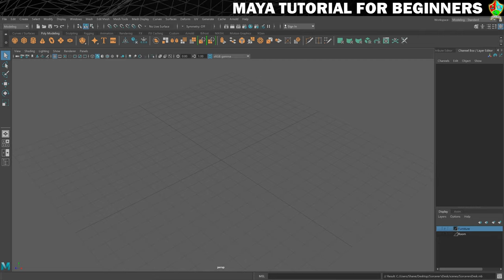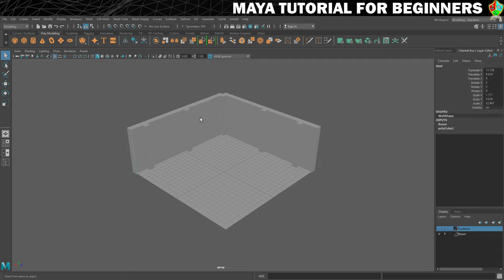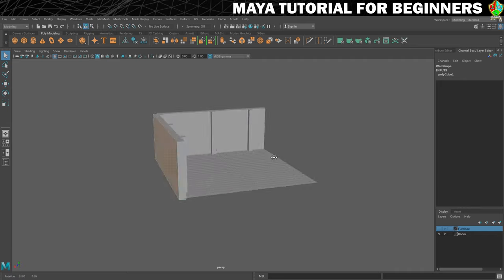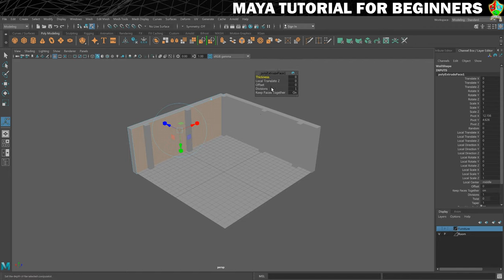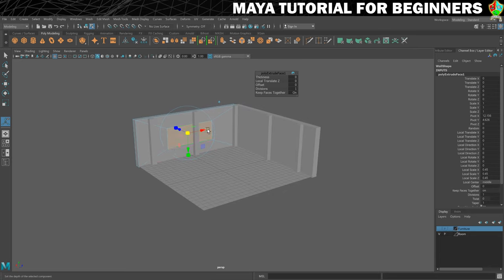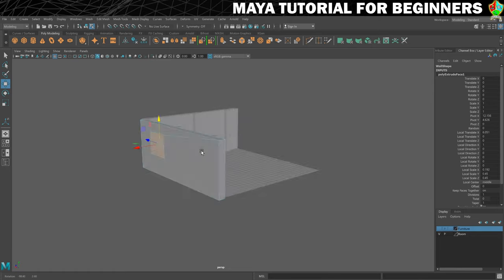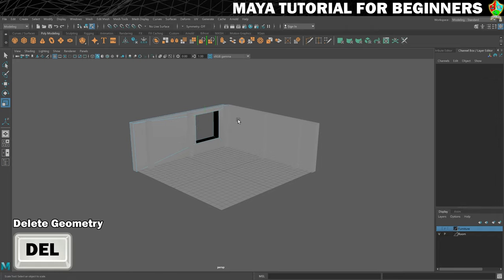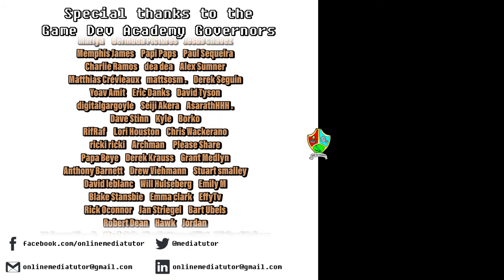Extruding a Window in Maya | Maya 2020 Tutorial for Beginners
In this part of my Maya 2020 tutorial for beginners series, you will learn how to use extrusion to create additional geometry. In this case you will perform the extrude command on the wall and the scale the resulting face to create a window. Once the shape is in place you will delete the faces to create an opening in the wall for the window.